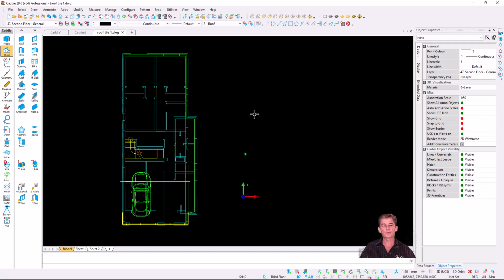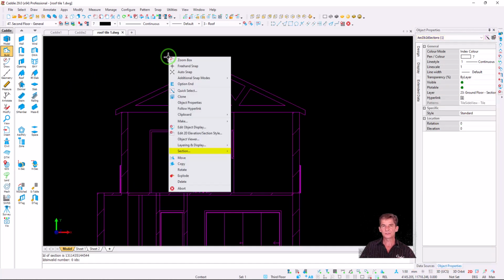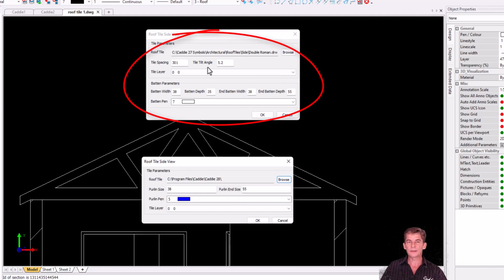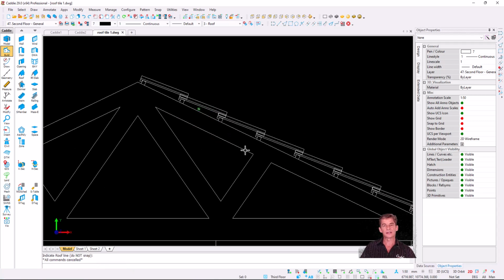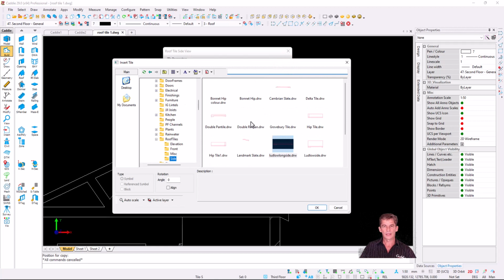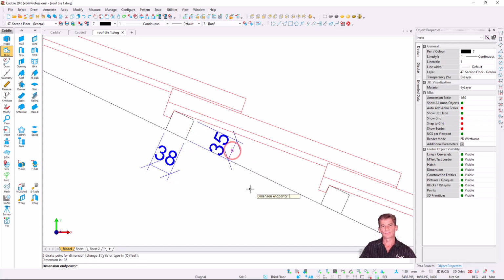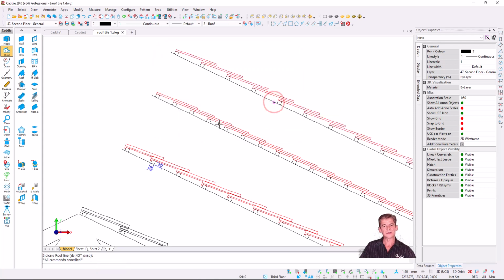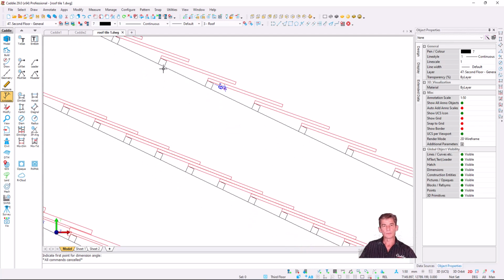19 2D Roof Tiles Displayed in Side View - How to draw roof tiles in Caddie Professional.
Roof Tiles - How to draw roof tiles in Caddie Professional.

How to draw roof tiles up a rood automatically with the tile side tool from the SA_Arch App in Caddie Professional. This video also shows how to create you own symbols for use with the tile side command. Watch individual videos from our playlists. Search for 'What's New' and find the latest version.

Additional controls for the Roof Tiles -Side command provide options for customising; Tile Spacing, Batten sizes, and Tile Tilt Angle for improved detailing.